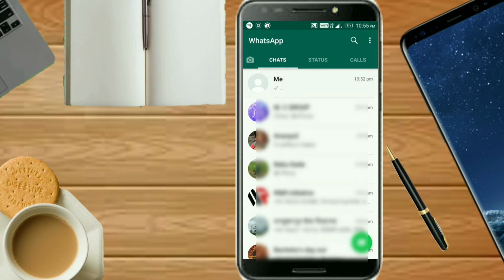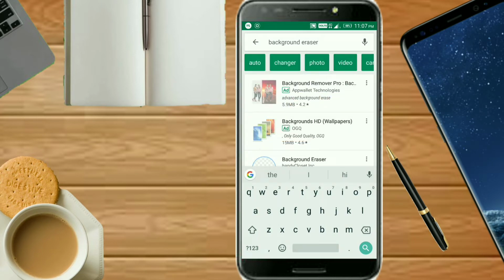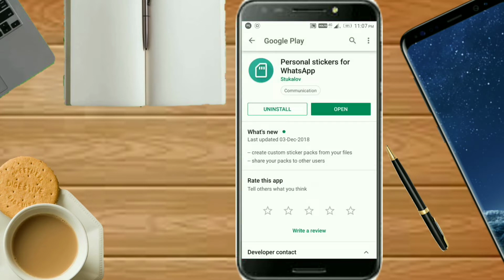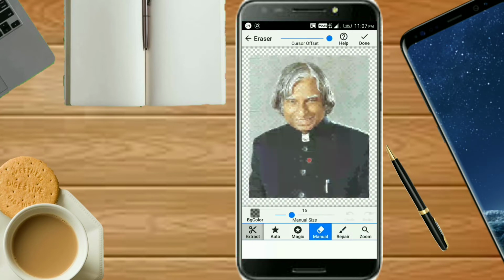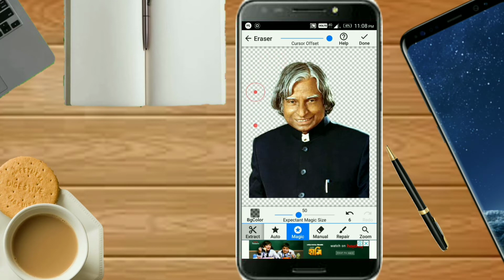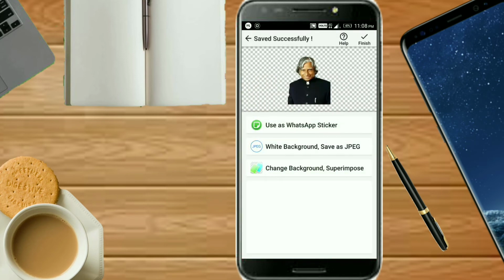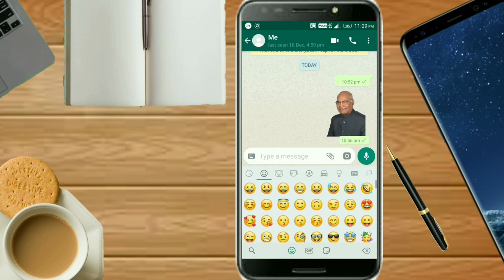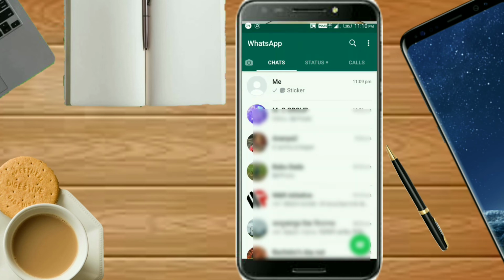Add your stickers to whatsapp...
MY CHANNEL.
You can download mCent Browser from play store
U can download all the images from google and youtube also